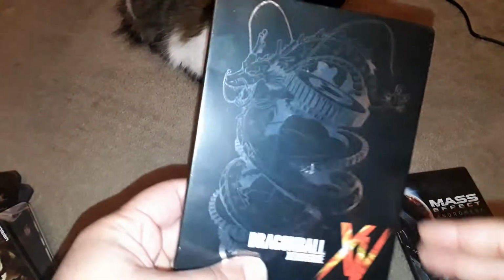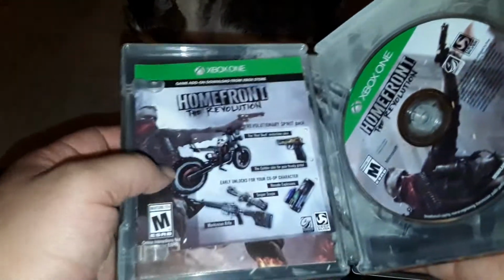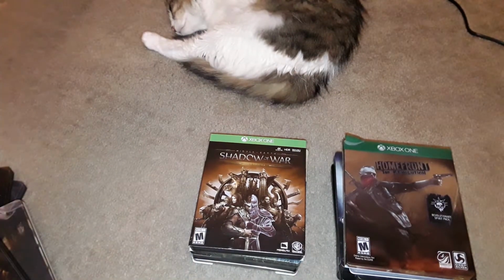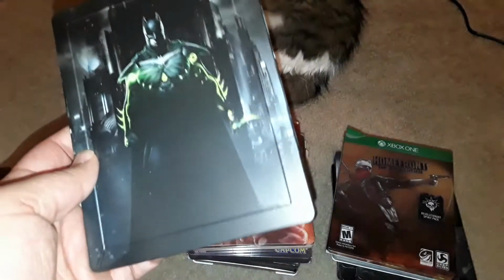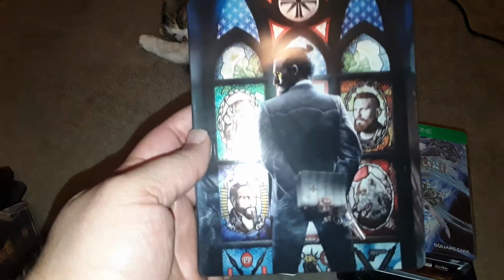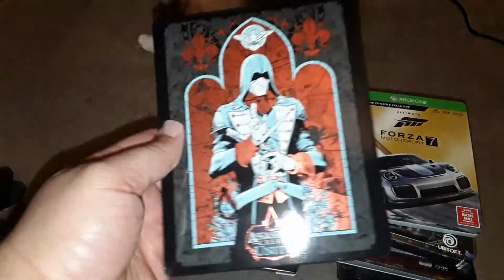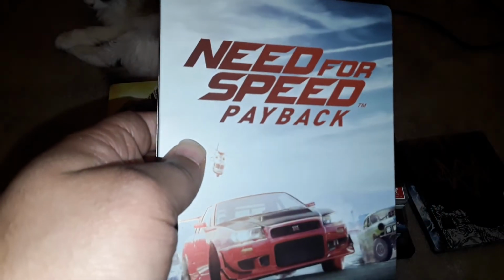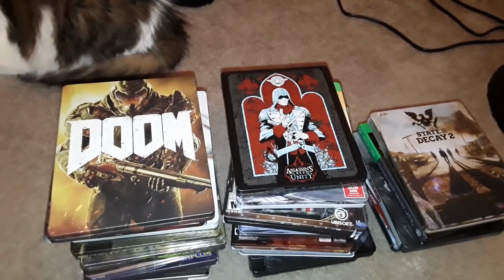Xbox One Steelbook collection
30 awesome steelbooks with more to come. Enjoy the video